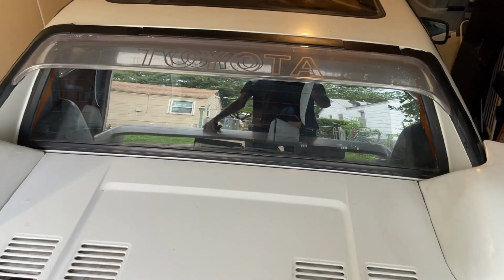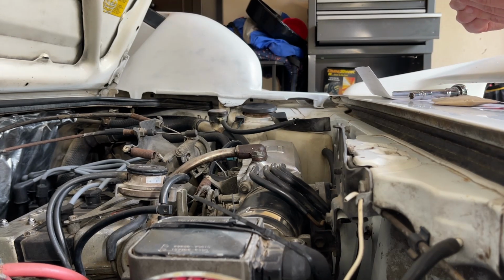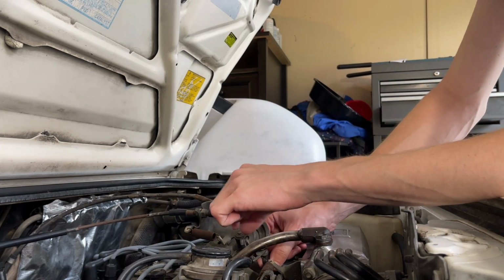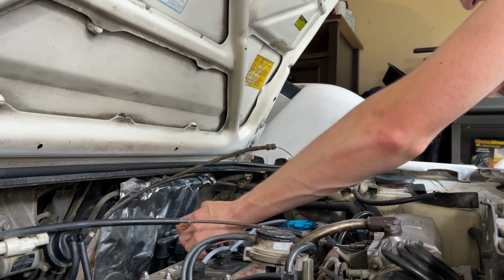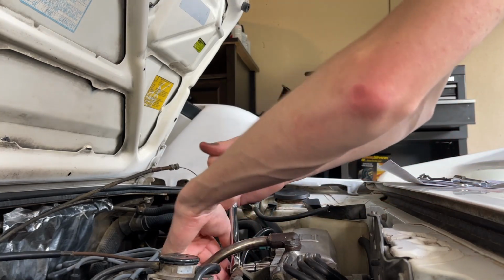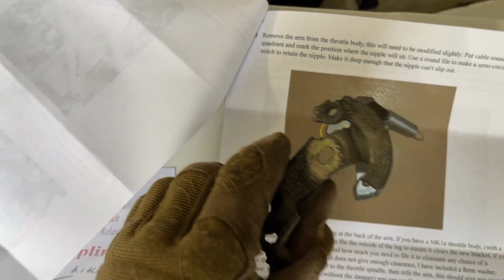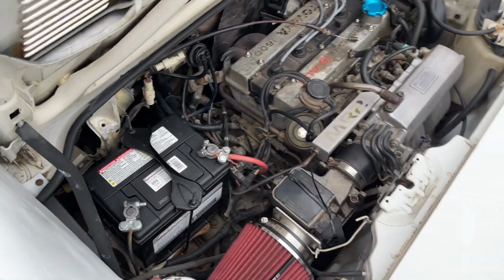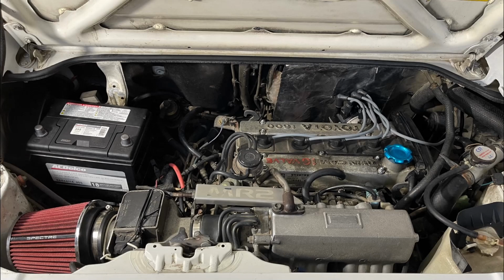1986 Toyota AW-11 MK-1A MR2 Jimi Bracket install and Cruise control delete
installing the Jimi bracket which is well known amongst the MR2 Community. To purchase the kit yourself you can email This bracket in combination with removing the cruise control components cleans up the engine bay dramatically.